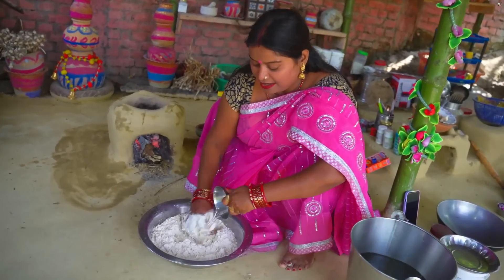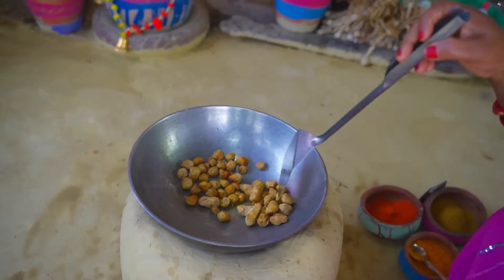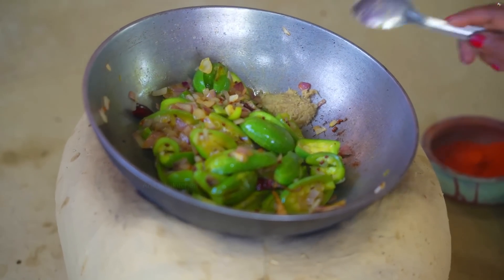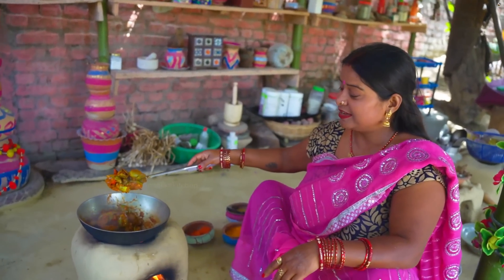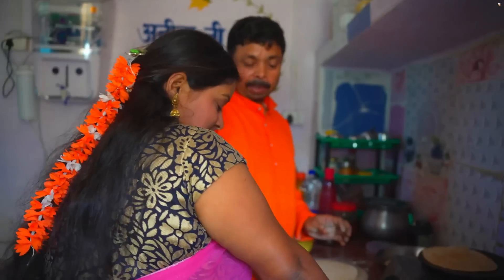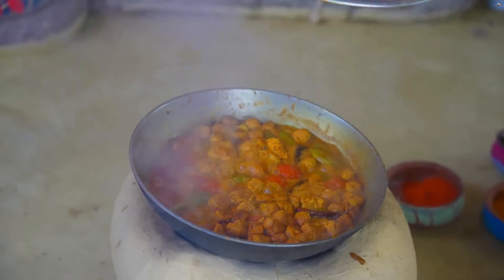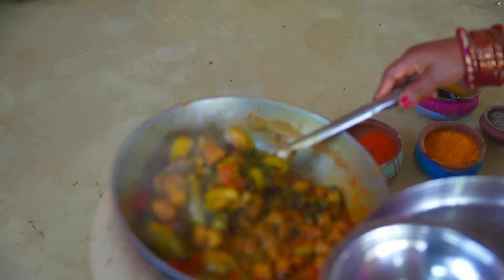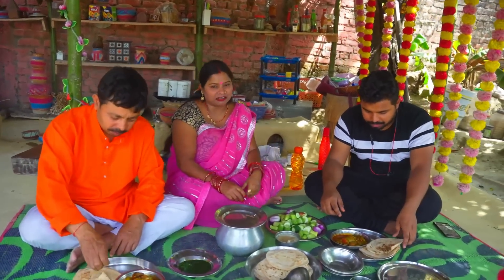परवल सोयाबीन ऐसे बनायेंगे तो उंगलियाँ चाटते रह जायेंगे और बाजार का पुरा परवल उठा लायेंगे/Parwal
परवल सोयाबीन ऐसे बनायेंगे तो उंगलियाँ चाटते रह जायेंगे और बाजार का पुरा परवल उठा लायेंगे/Parwal soyabean ki sabji

My Vloging Phone
Used
Redmi Note 10 Pro Max
Xiaomi 11T Pro 5G
Now
Apple iPhone 14 Pro Max
Samsung Galaxy S22 Ultra

My Camera
Canon EOS 200D
Canon M50 Mark
Sony Alpha ILCE-7RM3A Full-Frame

Camera Lens
Sony E 11mm F1.8

Equippments
Tripod For mobile
Tripod For Dslr
Gimbal For Mobile
Gimbal For Dslr

My Action Camera
My 360 Camera